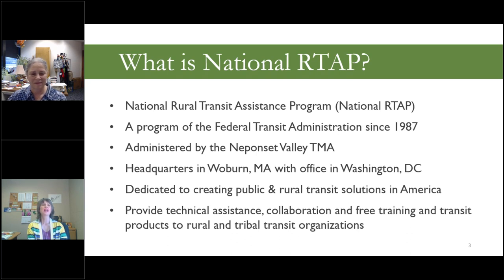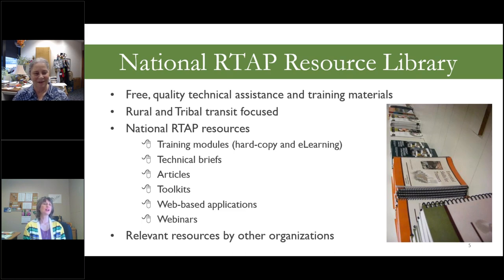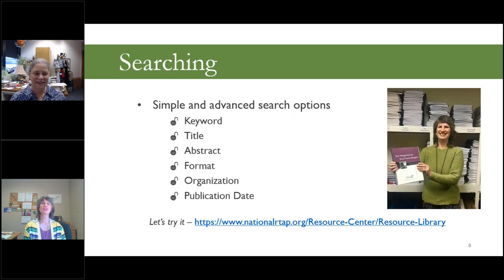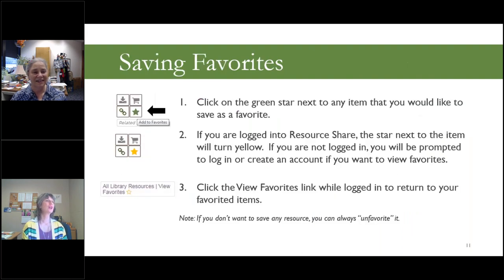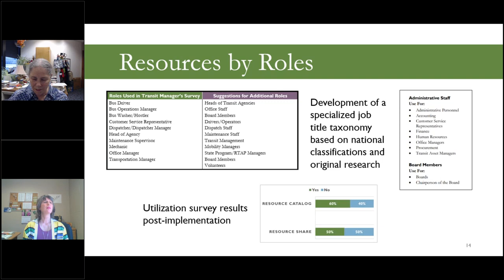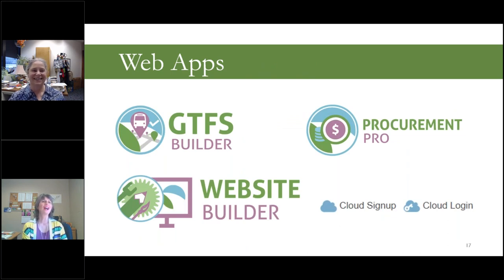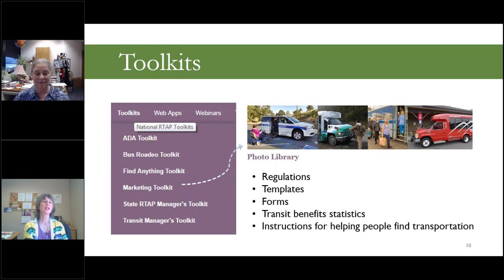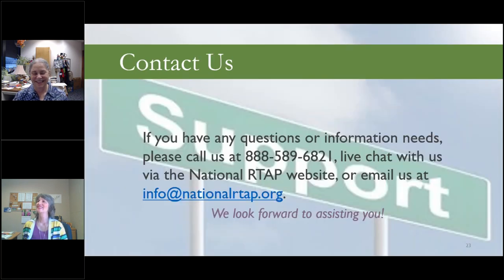NCompass Live: An Inside Look at the National Rural Transit Assistance Program Resource Library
Learn about the National Rural Transit Assistance Program’s (National RTAP) wide array of rural and tribal transit resources and join us for a behind-the-scenes look at our Resource Library and ways to connect with us for training and technical assistance. Our free training resources include print and DVD training modules, eLearning courses, topic guides, webinars, technical briefs and more.

Presenter: Cara Marcus, Resource Center Manager, National Rural Transit Assistance Program.